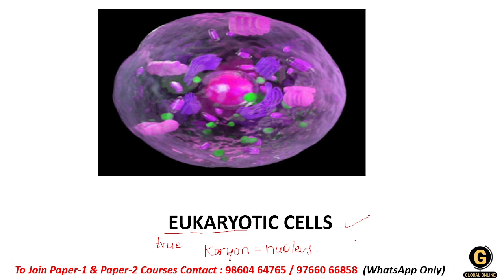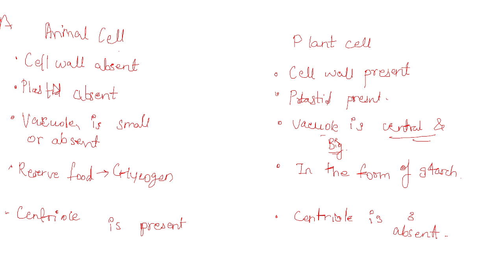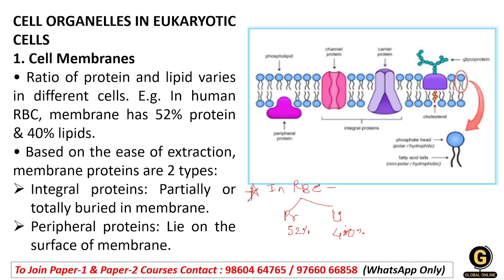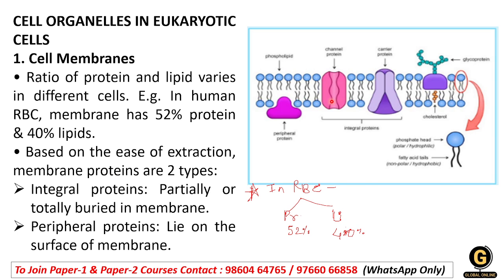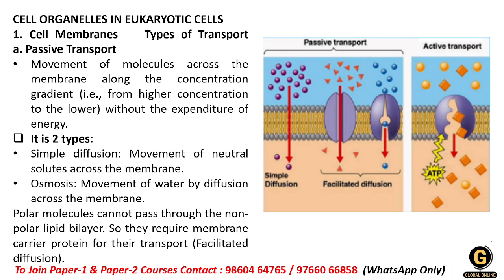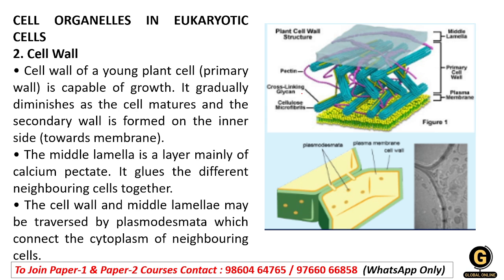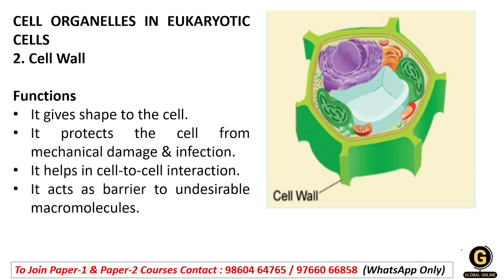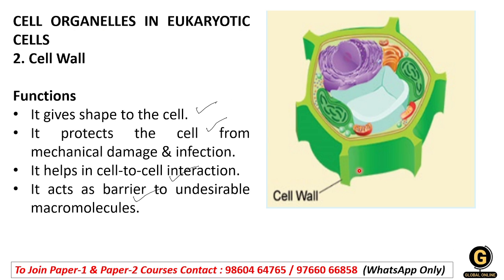Neet Exam 2025.Biology Unit : Cell- The Unit Of Life.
Eukaryotic Cell
Difference between Plant and Animal Cell
Plasma Membrane
Cell Wall.